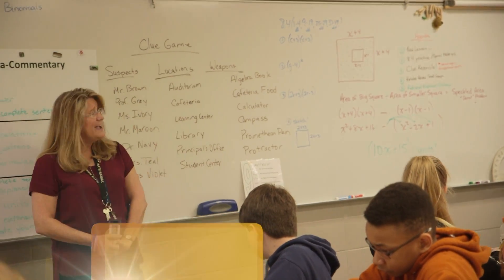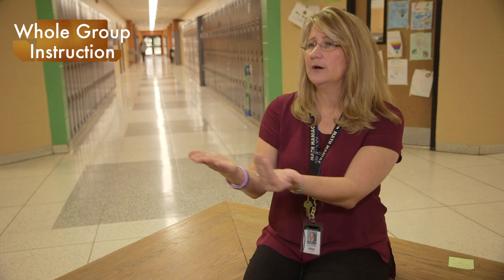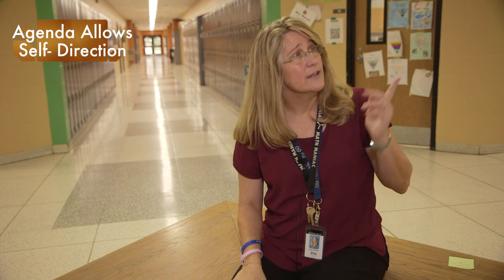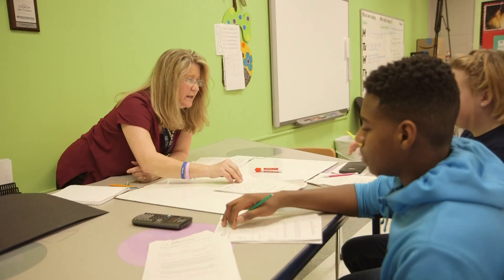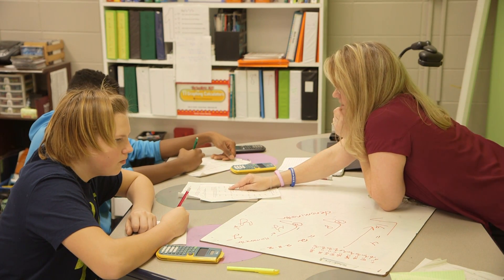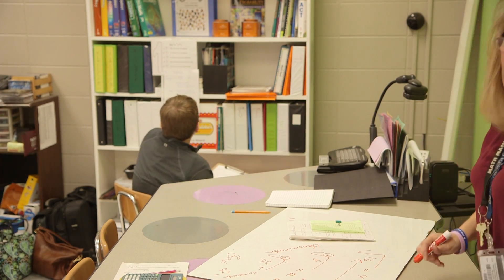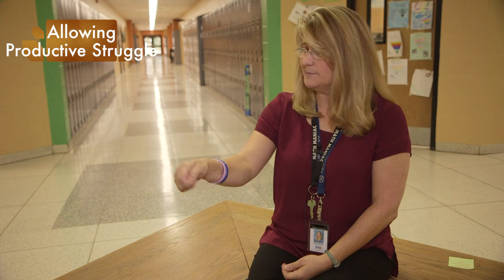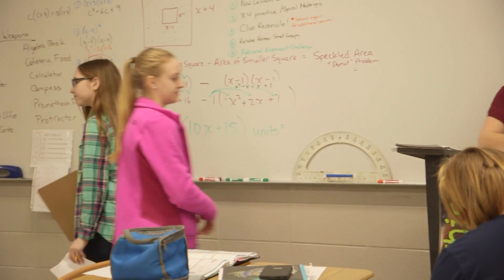Tiered Instruction in a Middle School Math Classroom - Lory Schieler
Featuring Lory Schieler
Edited by Christian Arnsparger